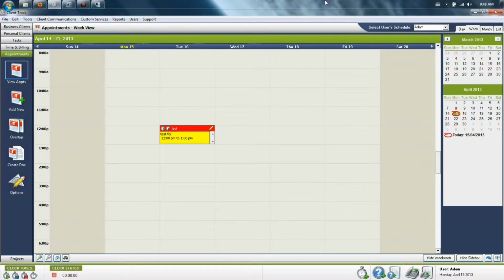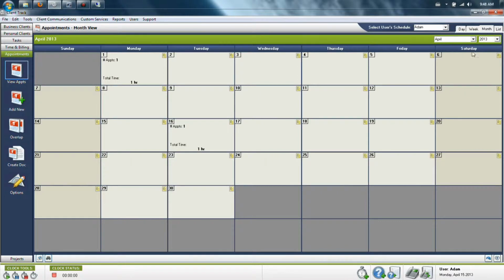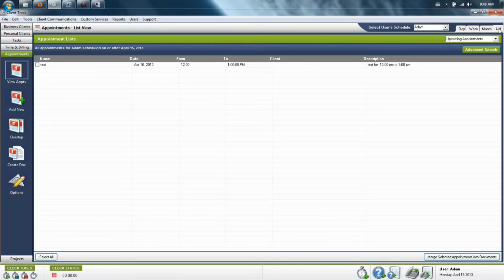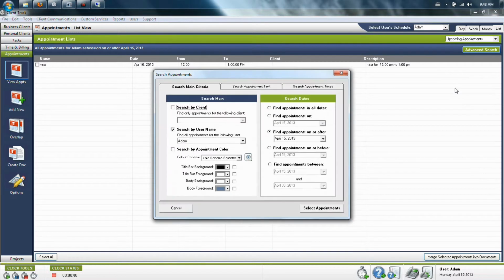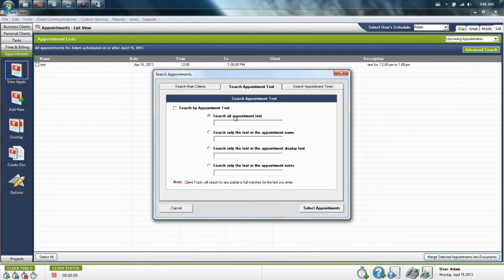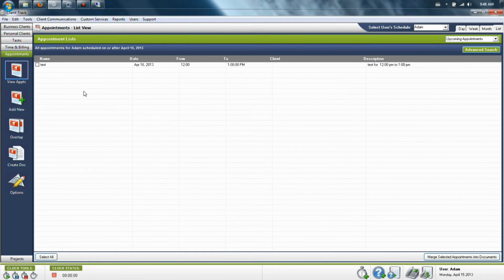View & Search Appointments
Section overview of Client Track, a practice management software for accounting professionals.